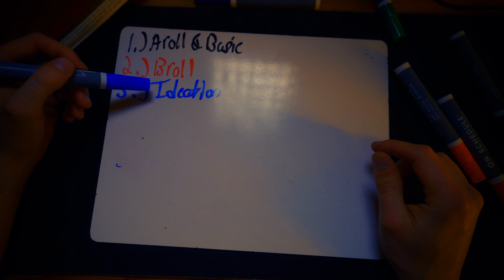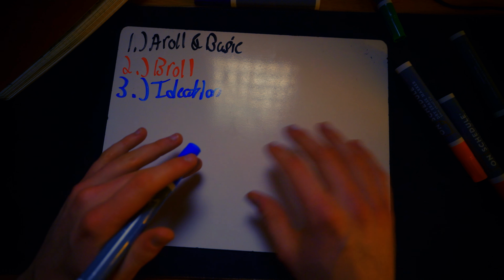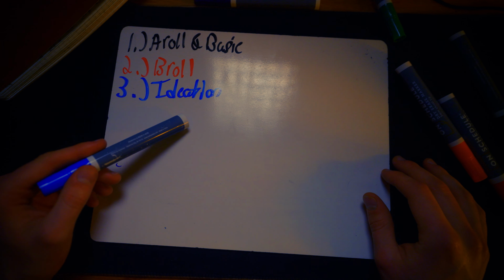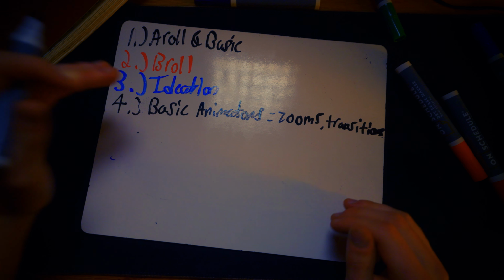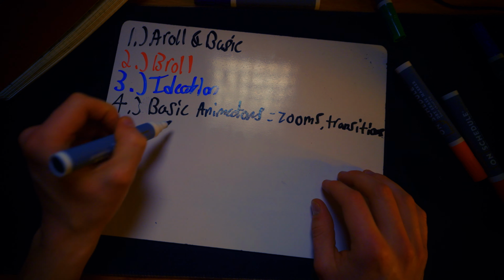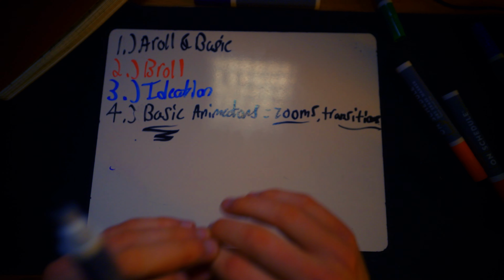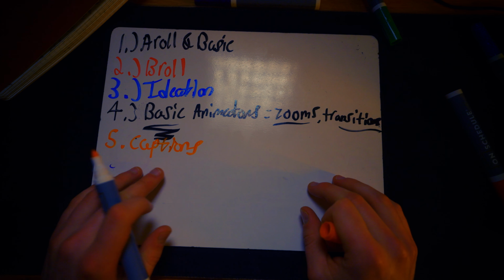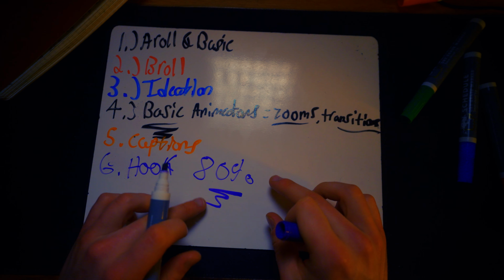The Fastest Editing Workflow For Content Creators (So You Can Post More)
Time Codes:
00:00 - Intro
0:23 - Fastest Work Flow Breakdown